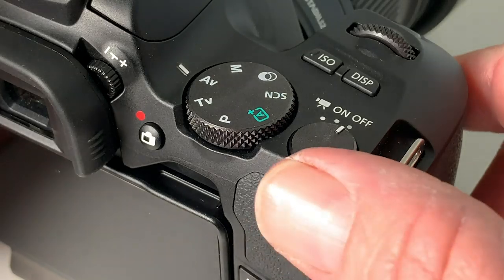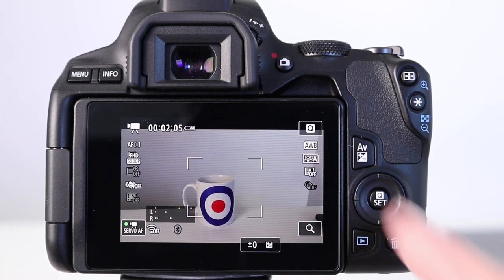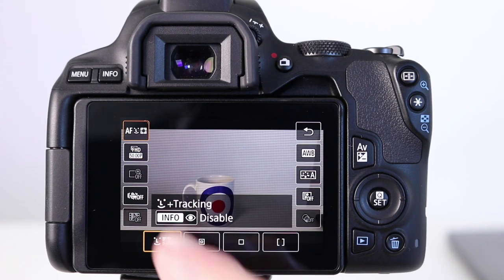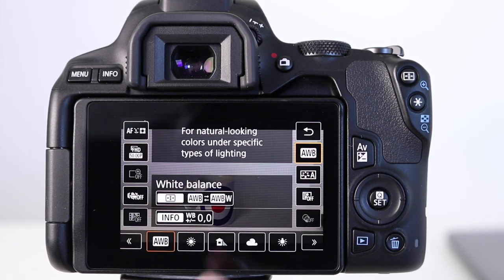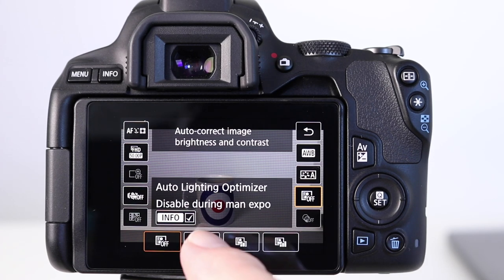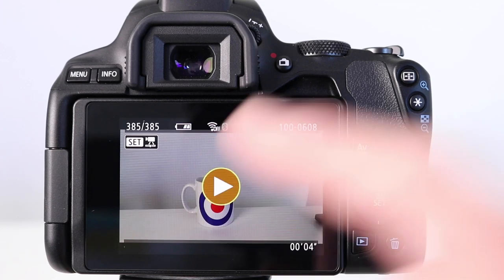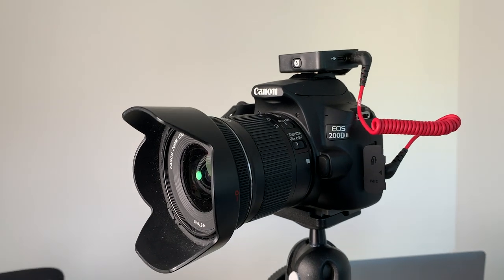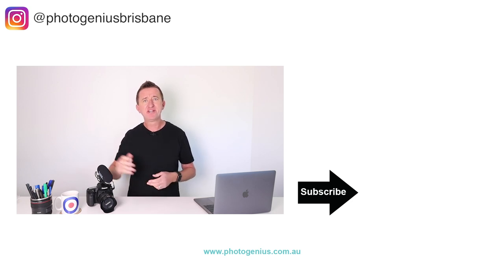Canon Video Mode Test & Settings featuring the EOS Rebel SL3 (EOS 250D)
We test out the video mode on the new Canon EOS SL3 / 250D / 200D II.

Recommended Microphones
► Rode Wireless Go
► Rode Video Mic Pro
► Rode NT USB